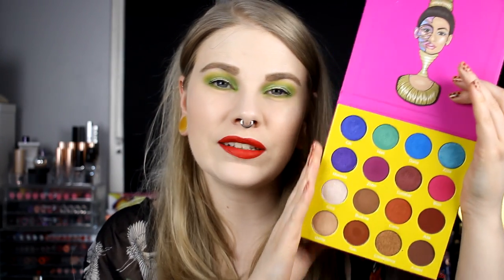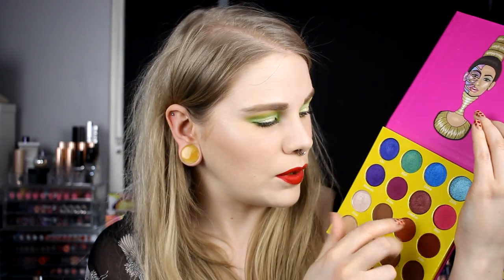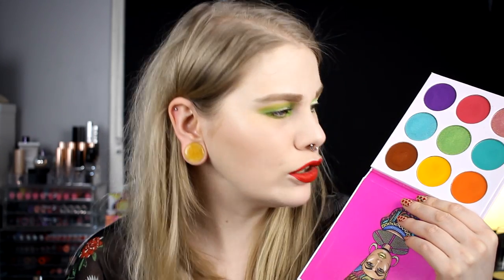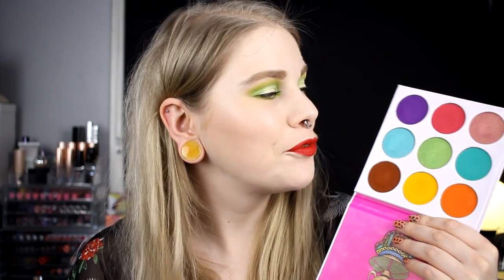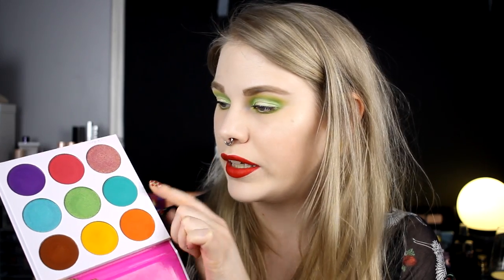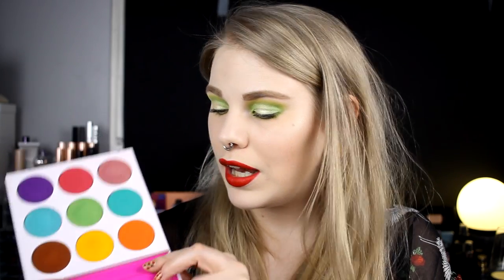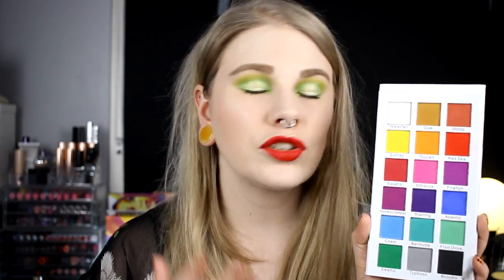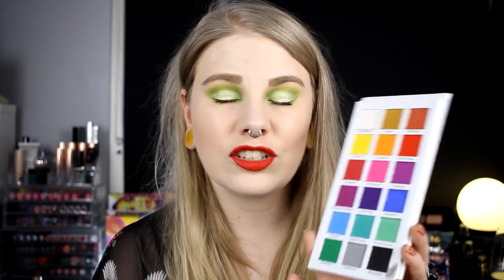| 5 Colourful Palettes for Beginners | Or if you just want to buy more... |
Hi!
Today i'm going to show you 5 great colourful palettes if you want to start to use colours or just want to expand your collection!

FAQ:
From: Sweden
Cruelty Free: Yes
Born: 1989
Ears: 20 mm
Septum: 2,4 mm

EQUIPMENT:
Camera: Canon EOS 600D
Editing program: Sony Vegas Pro 13
Lights: Day light and/or 2 soft boxes